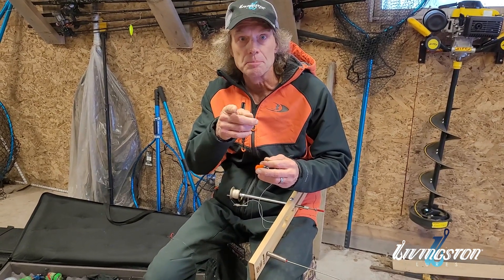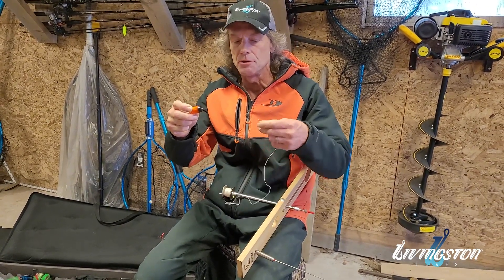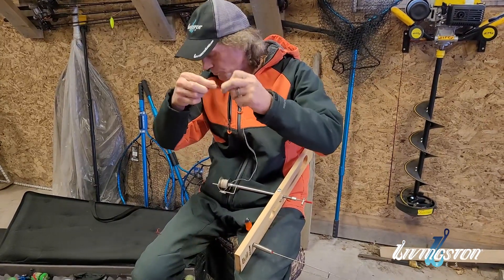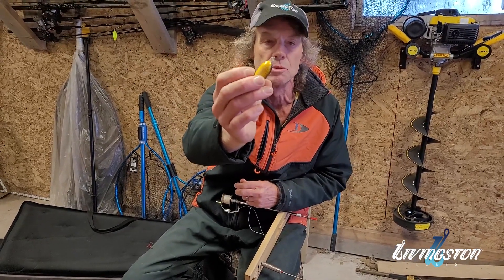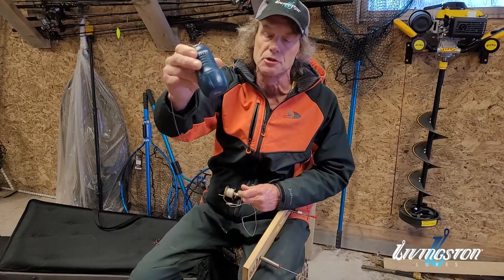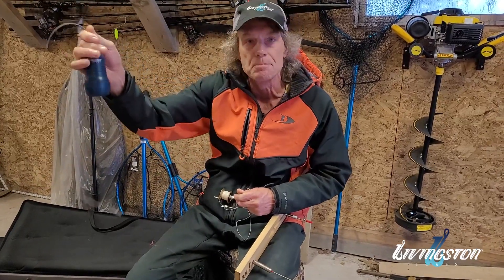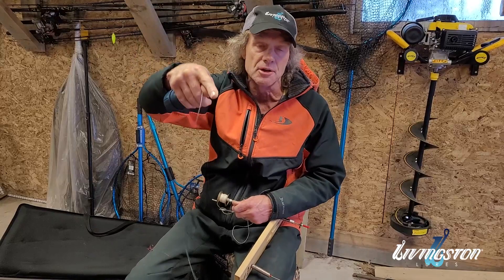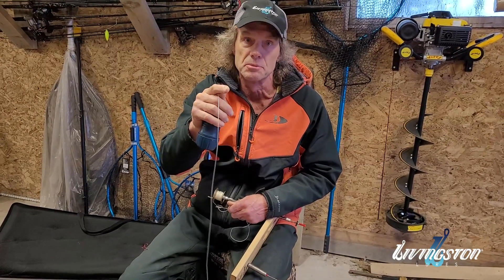Winter Fishing with Pete Maina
Ice fishing with the Livingston Bullet and the fish Callers.